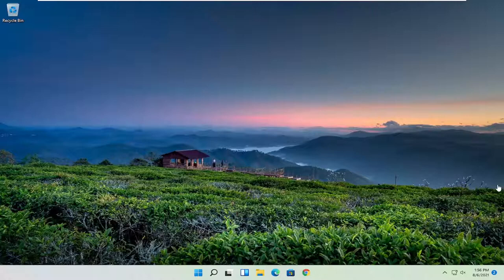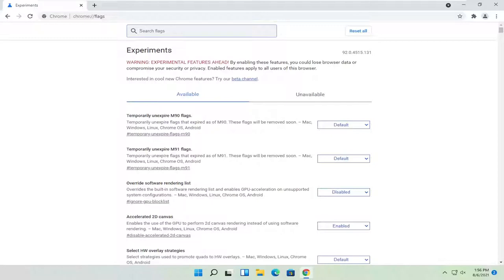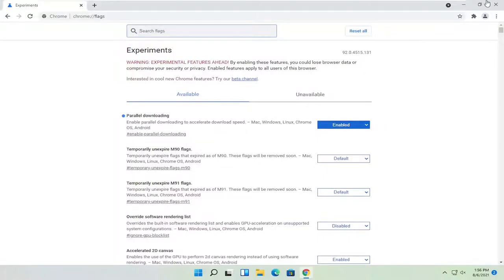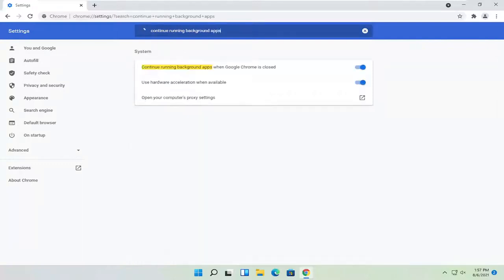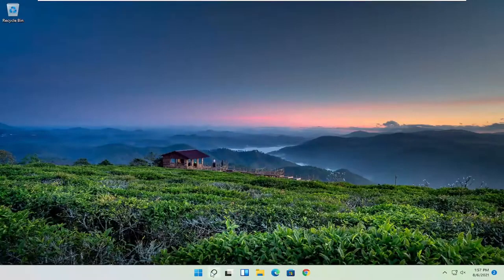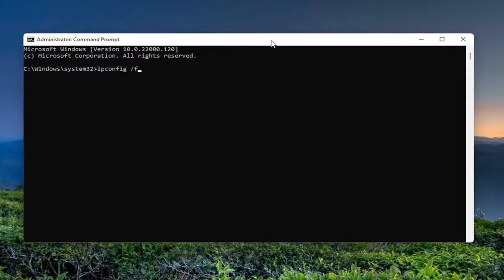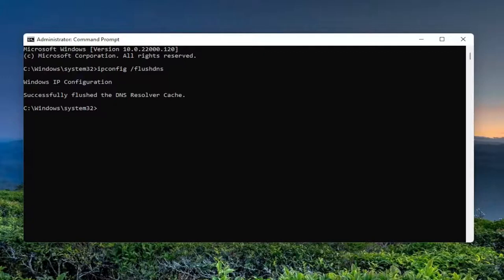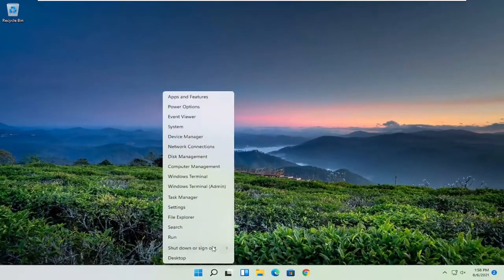How to Fix Google Chrome Slow Downloading [Solution]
Slow download speeds are one of the biggest nightmares online. Here's how to fix the problem on Google Chrome.

Chrome is one of the fastest and most widely used browsers on the market. However, there may be times when hidden bugs and issues slow it down. After going through this tutorial, you can determine if it's the internet or your browser that's slowing down your downloads.

Increase download Speed on Google Chrome: – Typing a URL in the browser and waiting for the page to load is one of the most annoying moments that we come across. Today the Internet has reached a point where everything is at your fingertips. Whatever may be the requirement, you only need to convert it into appropriate search keywords. We expect the information retrieval to be as quick as possible. But due to the lower bandwidth of your Internet connection, the instant retrieval of information is very difficult.